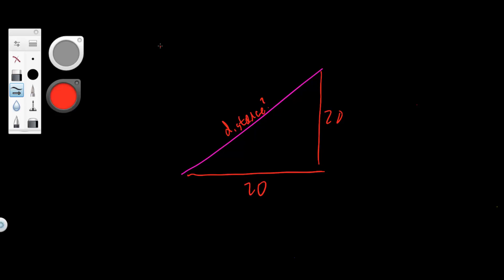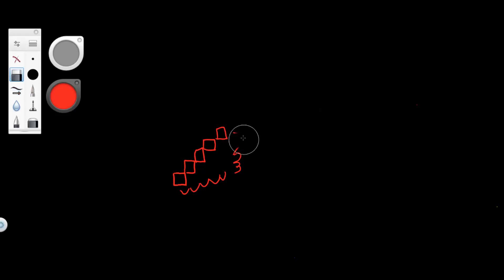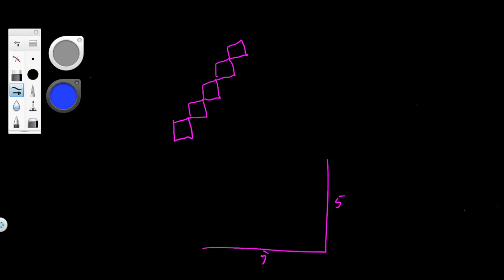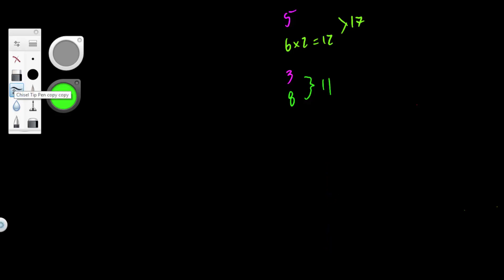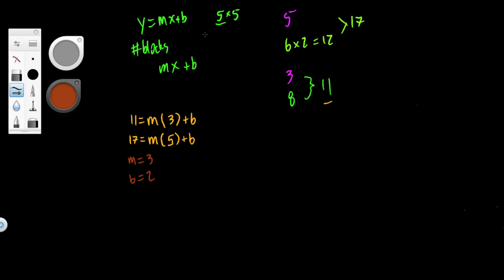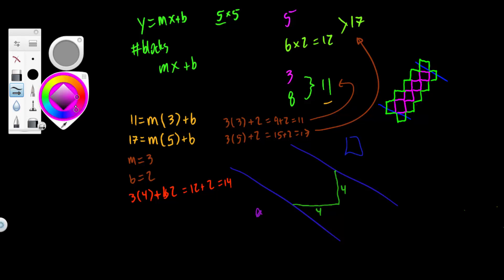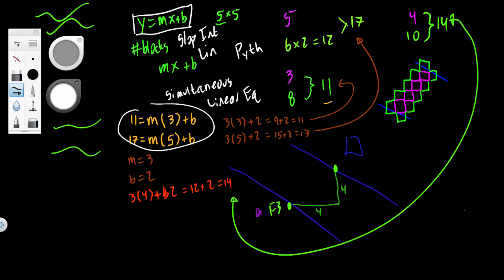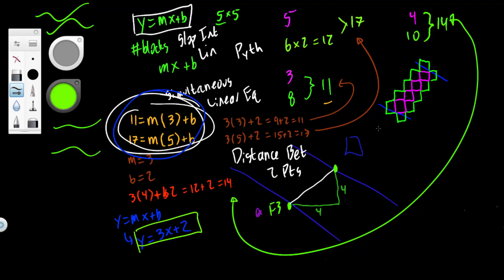Applied Math Example - Distance Between Two Points in Minecraft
In this Applied Math Example we'll calculate how many blocks we need to build a Minecraft bridge.

We ended up using several Math concepts:

Linear Equation
Polynomial (1st degree)

So overall this covered topics in Pre Algebra and Algebra.

Please remember these Applied Math Examples aren't meant to directly teach you Math, but rather to show you real life uses for Math.